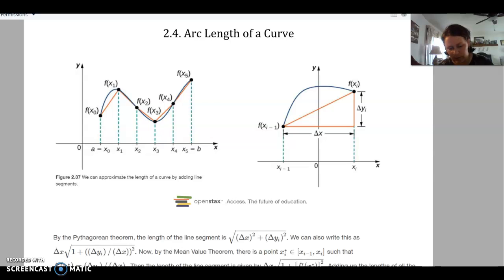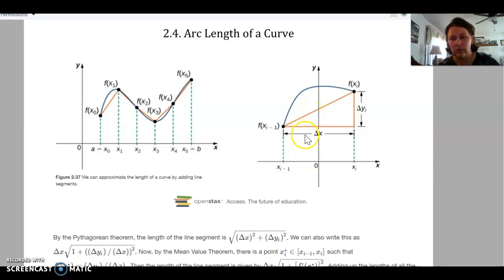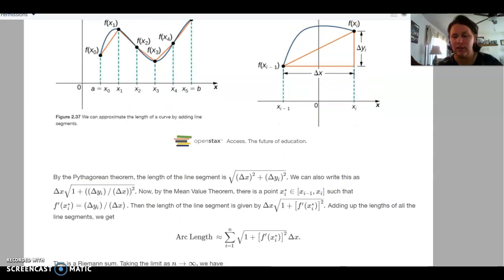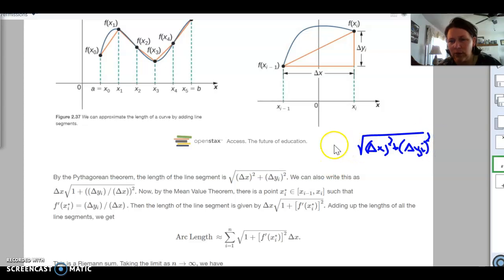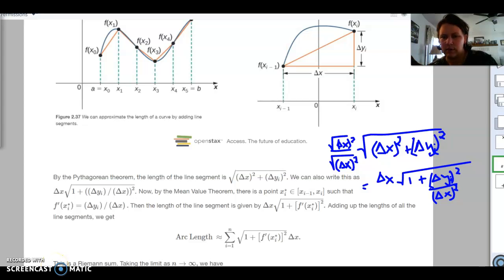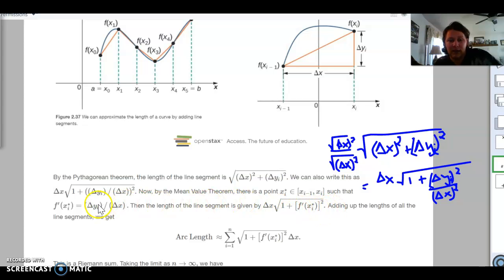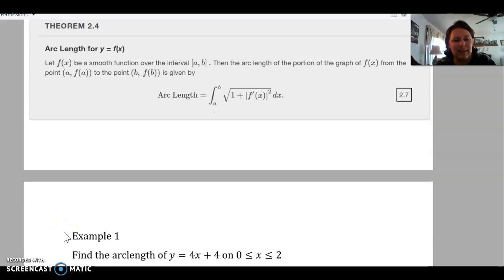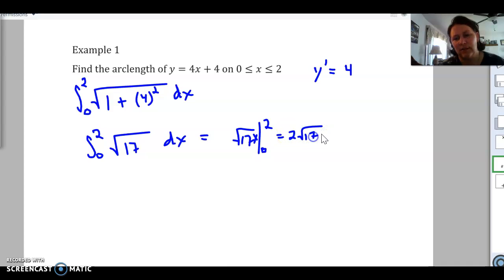2.4 Part 1